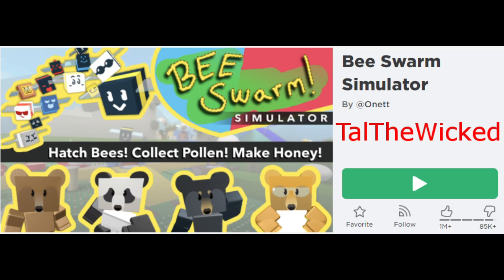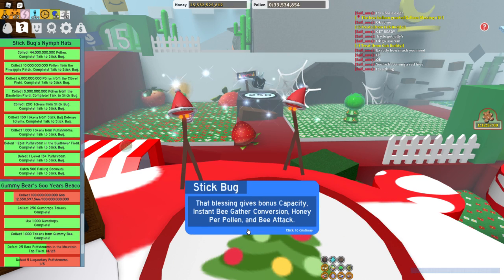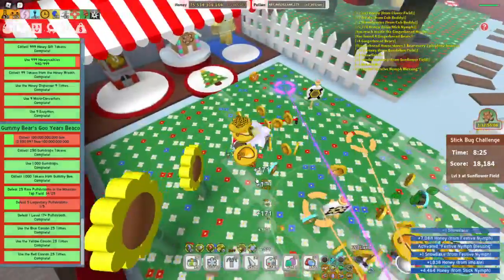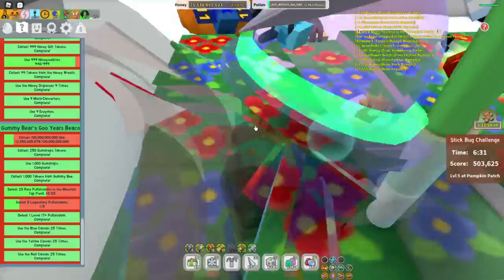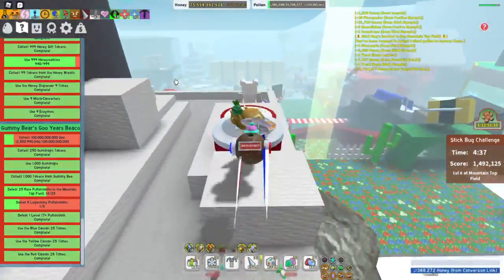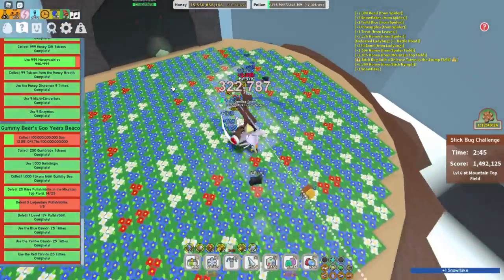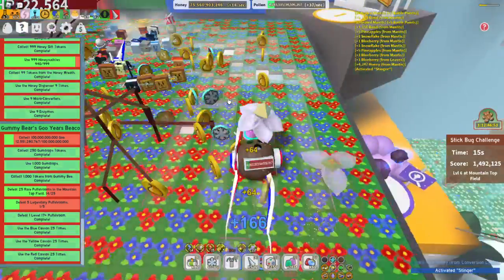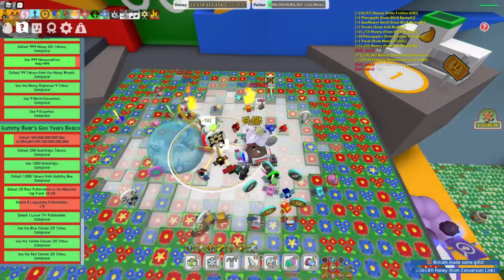Roblox - Bee Swarm Simulator - Turning in Stick Bug's Nymph Hats and doing a stick bug challenge.